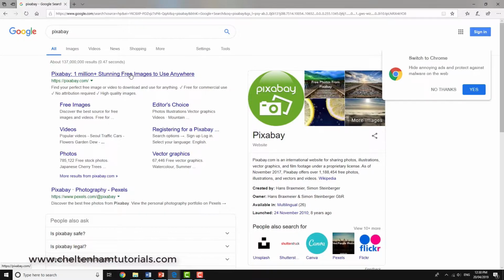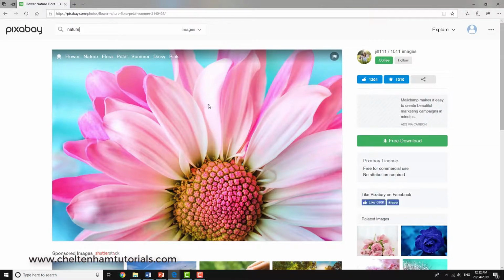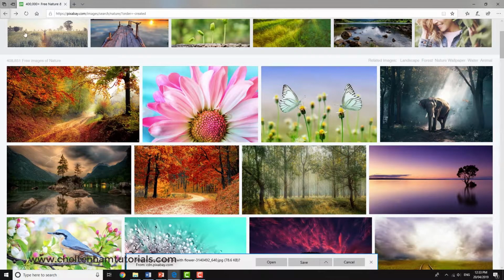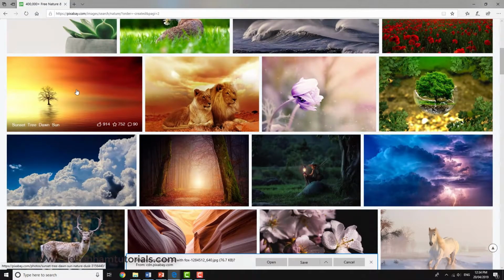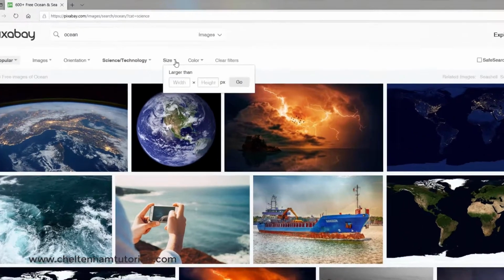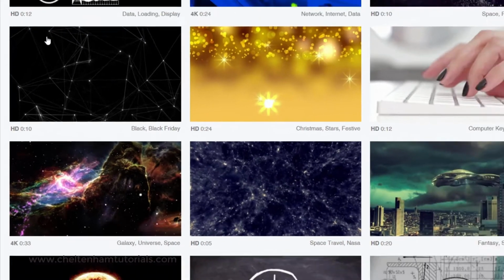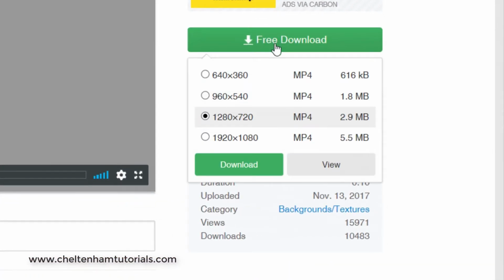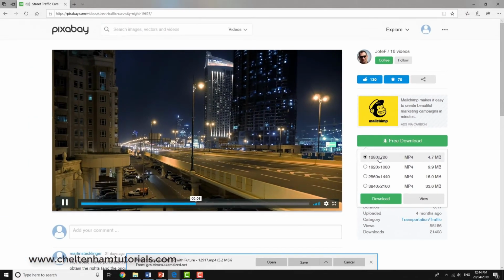#011 WordPress Tutorial - Free Pictures and Videos for WordPress websites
WordPress Tutorial - Free Pictures and Videos for a WordPress web site